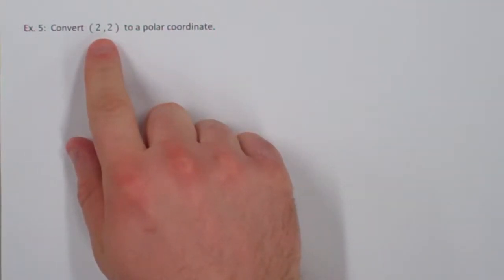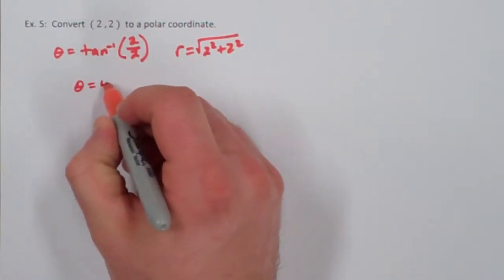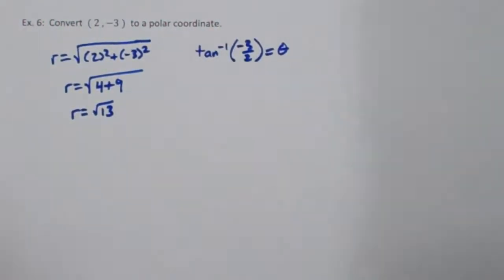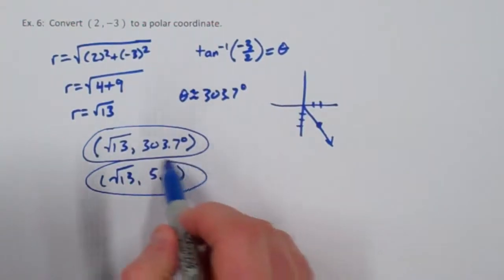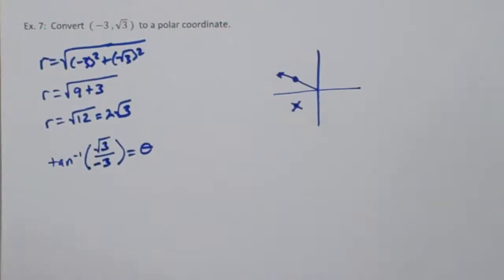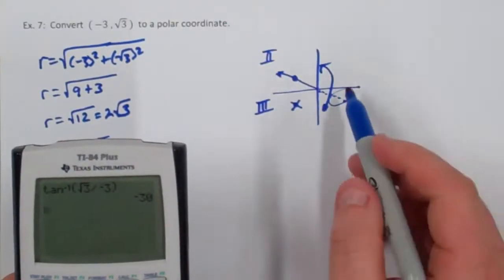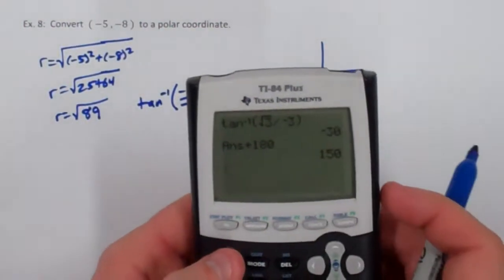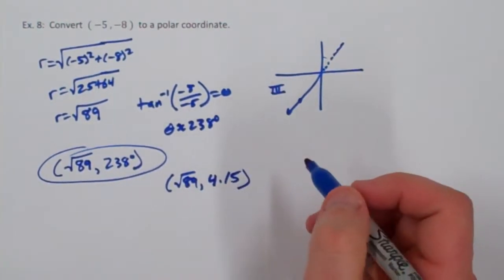1 PL Examples 5 8